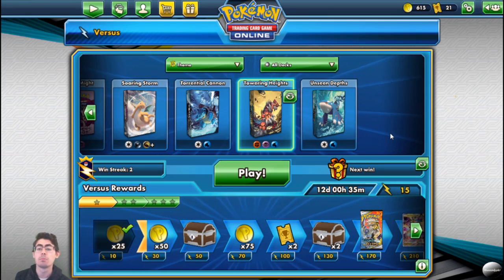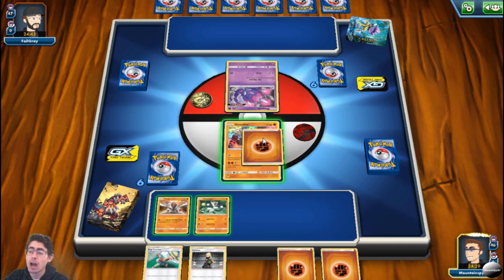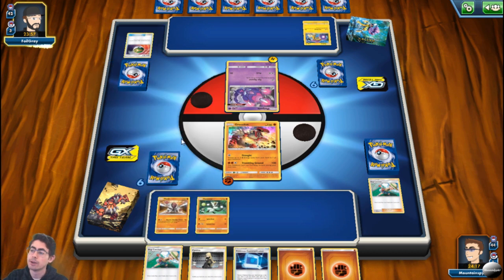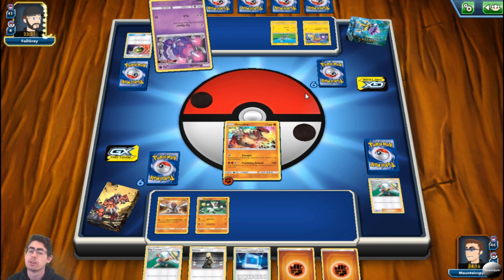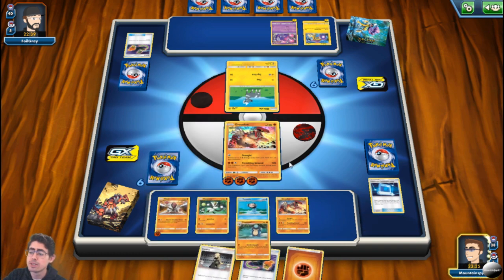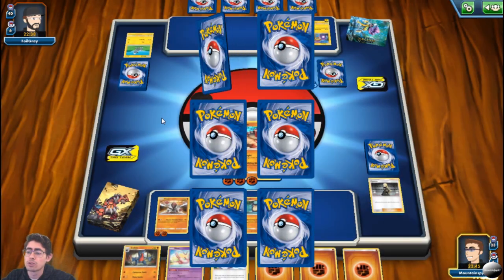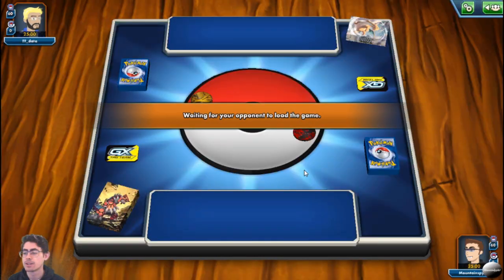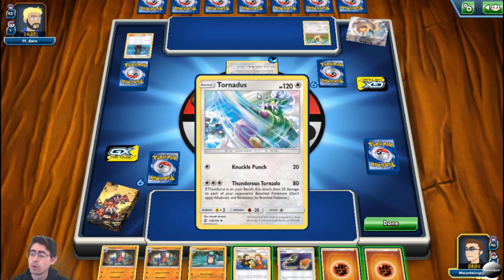Towering Heights Tips: Being aggressive / Pokemon TCG Online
This video showcases Pokemon TCG Online and focuses on the Towering heights theme deck. In this video I discuss how important it is to play aggressive and push the advantage when you have it.